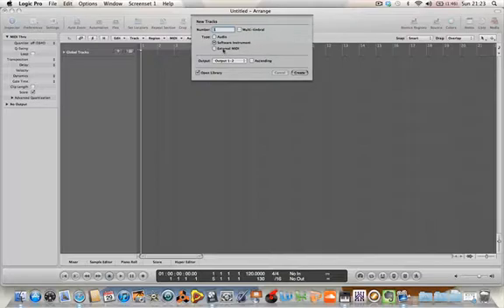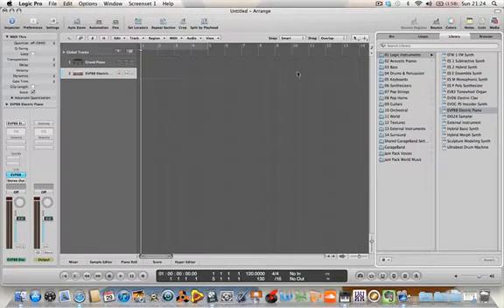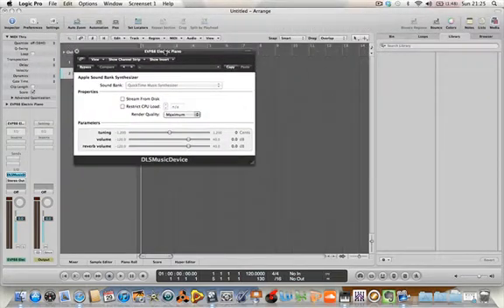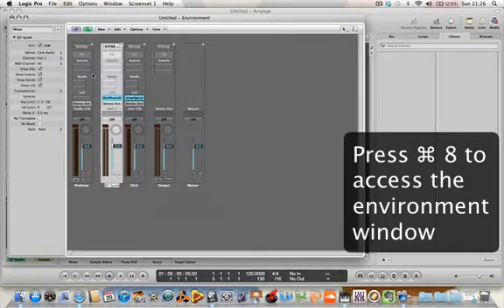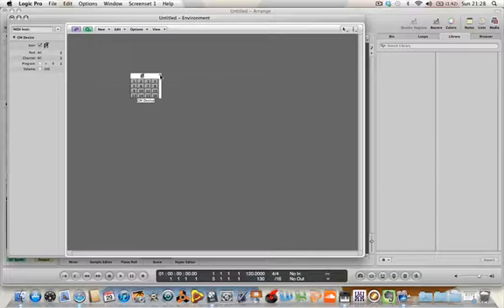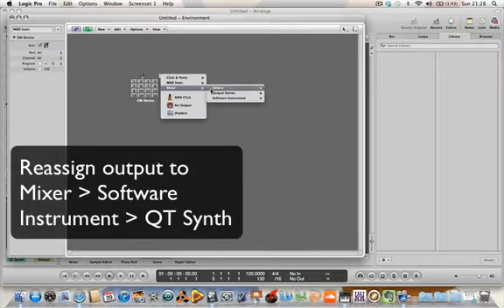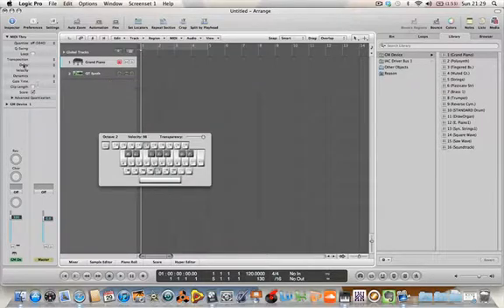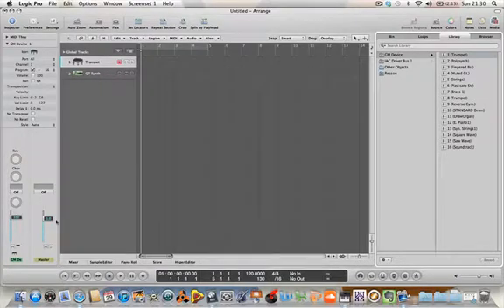Routing an External MIDI Track to the Quicktime Synthesiser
Logic Pro 9 Tutorial explaining how to route an external MIDI track to the DLS Music Device running the Quick Time Synthesiser.